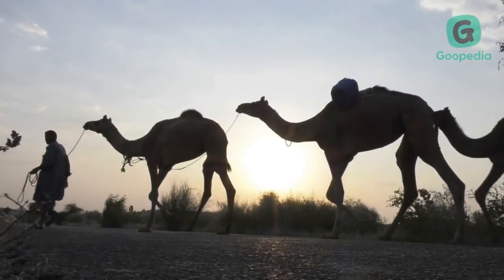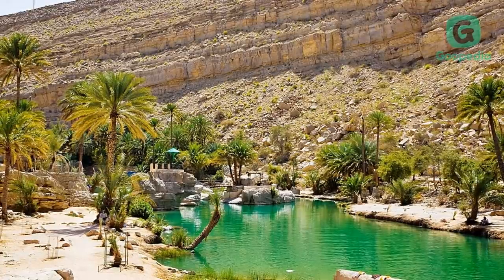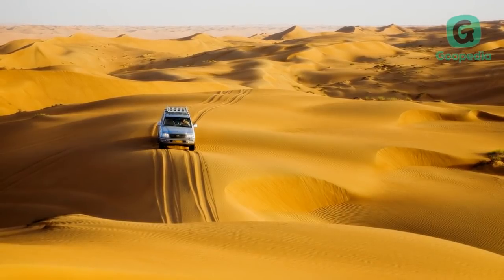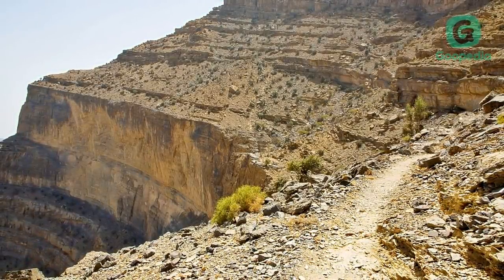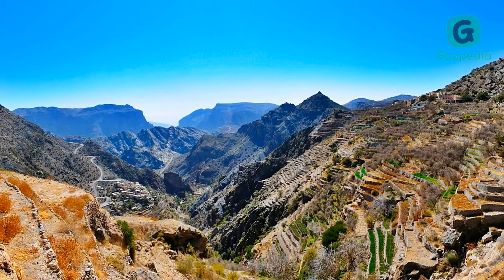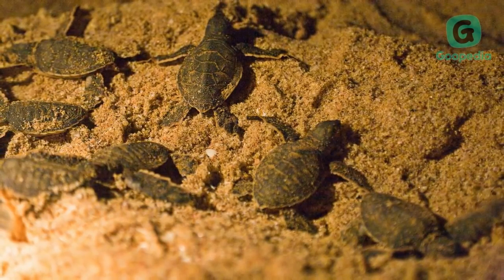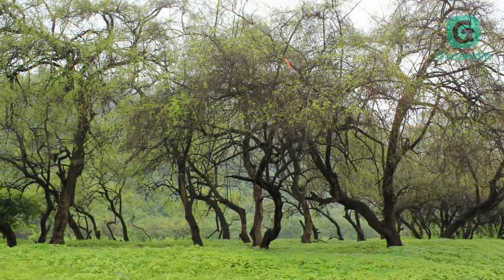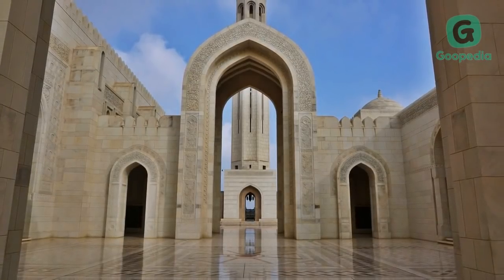OMAN Travel Guide 🇴🇲 | Top 10 natural tourist attractions, must visit when travel to oman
OMAN TOURISM | OMAN Travel 🇴🇲 Top 10 natural tourist attractions to visit when travel to oman

this is 10 natural attractions in oman that you must visit.

10. Wadi Bani Khalid
Wadi Bani Khalid is a wadi about 203 km from Muscat. It is the best-known wadi of the Sharqiyah region and one of best oman travel destination. Its stream maintains a constant flow of water throughout the year.

9. Fjords of Musandam Located in musandam peninsula. One of the must-do activities and best oman tourism in Musandam is the fjords ride on a traditional Omani boat.
There are several dolphin families living in the fjords of Musandam.

8. Wahiba Sands
Wahiba Sands, or Ramlat al-Wahiba is a region of desert in Oman. The region was named for the Bani Wahiba tribe, with an area of 12,500 square kilometers (4,800 sq mi).
The sands are an important piece of the puzzle that is Oman, it’s an especially good place for a family adventure and one of best oman tourism

7. Jebel Shams
Jebel Shams is a mountain, located in northeastern Oman north of Al Hamra town. It is the highest mountain of the country and part of Al Hajar Mountains range.
The mountain is a popular sightseeing area, and one of best oman tourism, located 240 km (150 mi) from Muscat.

6. Wadi Shab
Located in the Al Sharqiyah Region in Oman. it is less than 2 hours drive from Muscat
Wadi Shab is a very popular outdoor attraction for both locals and expats and one of best oman travel destination.
People come here for the nature, to swim in the fresh water pools or just to have a barbecue.

5. Jebel Akhdar
Jebel Akhdar, meaning the Green Mountain, is part of the Al Hajar Mountains range in Ad Dakhiliyah Governorate of Oman. It is one of Oman’s most spectacular areas and best oman travel destination

4. Ras al-Jinz
Ras al-Jinz, is a nesting site for green turtles, as also is the beach at the local village of Ras al Hadd and one of best oman tourism.
Important archaeological discoveries have also been made at this site, demonstrating the Indus Valley connections in ancient times.

3. Bimmah Sinkhole
Bimmah Sinkhole is a water-filled depression, structurally a sinkhole, in the limestone of eastern Muscat Governorate. A lake of turquoise waters, it is 50 m by 70 m wide and approximately 20 m deep. It is only about 600 m away from the sea.

2. Wadi Darbat
This is a lush green wadi with a river running through it, even during the hottest months (May/June). It is one of the most visited valley in Dhofar and one of best oman travel destination
This amazing valley offers everything that is needed for a memorable family day.
The trees and the lake makes the valley (wadi) looks amazing.

1. Al Mughsail Beach
Al Mughsayl is a long stretch of blue water sea and white sand. It’s a perfect picnic spot and of best oman tourism. The landscape is pretty nice and the beach has mountains on both the sides, which make the view elegant and photogenic.